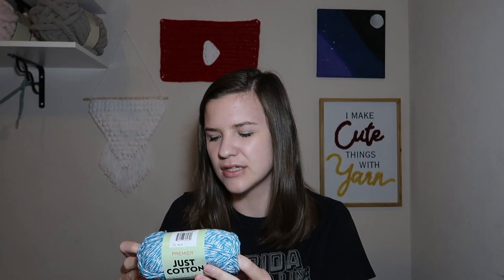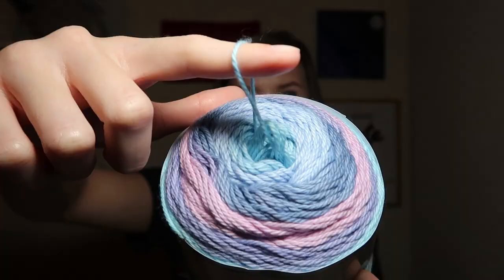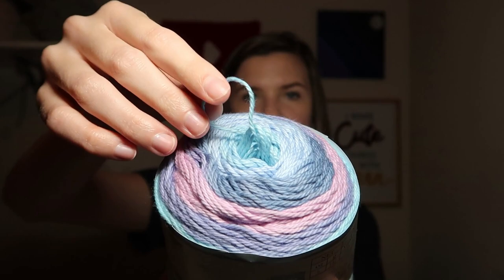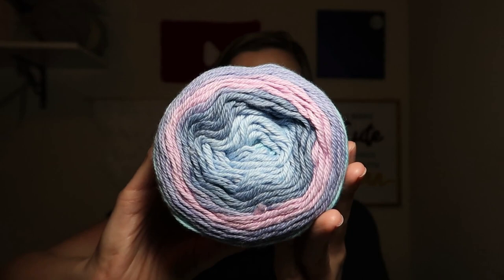Ranking My Top Five 100% Cotton Yarns | My Top Cotton Yarns and What I Like & Don't Like About Them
In this video I share Ranking My Top Five 100% Cotton Yarns | My Top Cotton Yarns and What I Like & Don't Like About Them

Yarns in this video:
Walmart cotton (color Opaline Green/mint)
Lily sugar and cream (color dazzle blue)
Peaches n crème (color Yuletide)

Tripod with light
Sd cards
Sd card holder